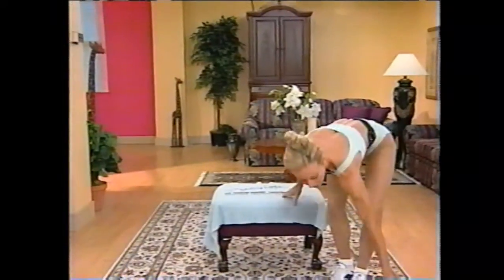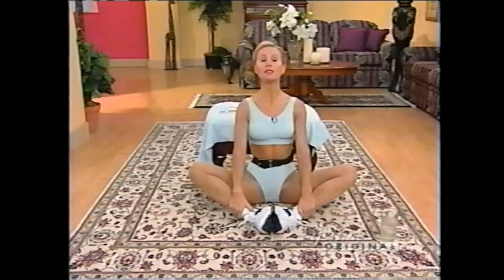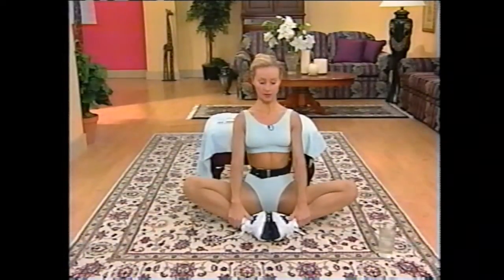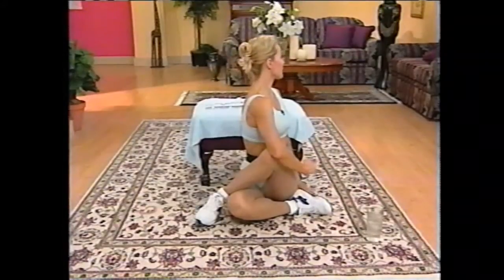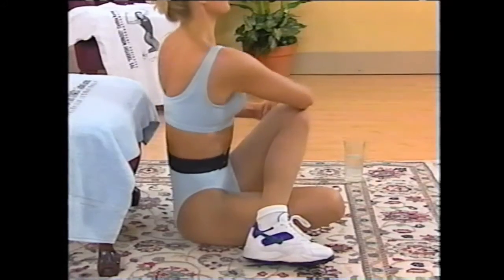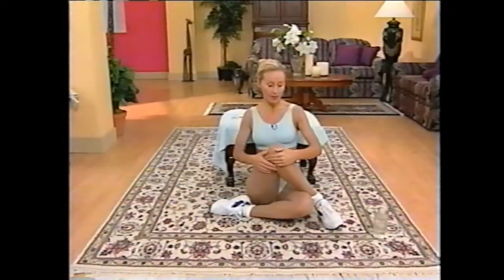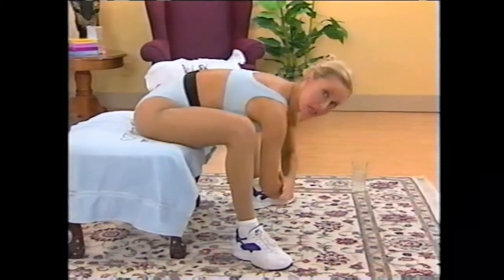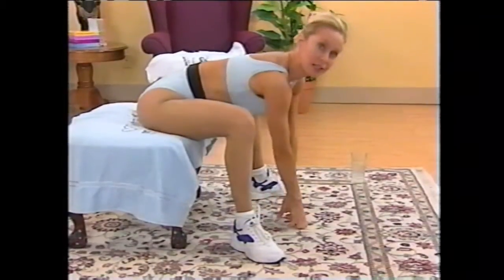Cynthia Kereluk - EW15 - Cool Down